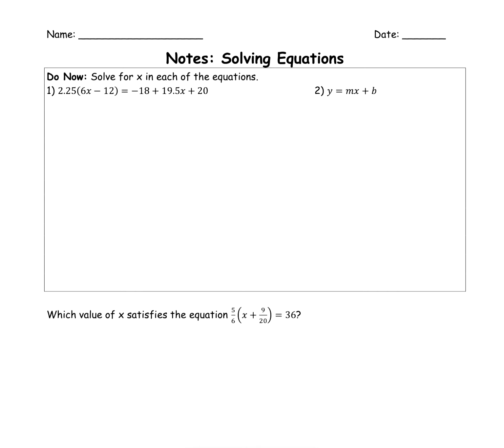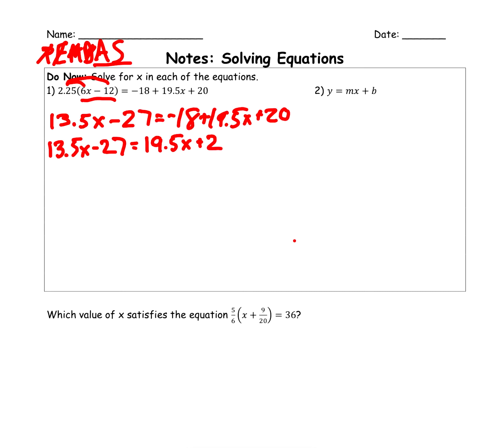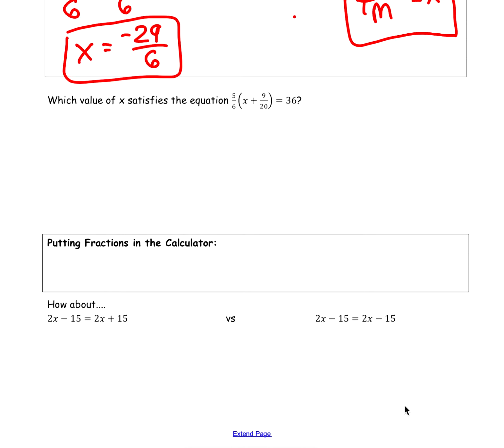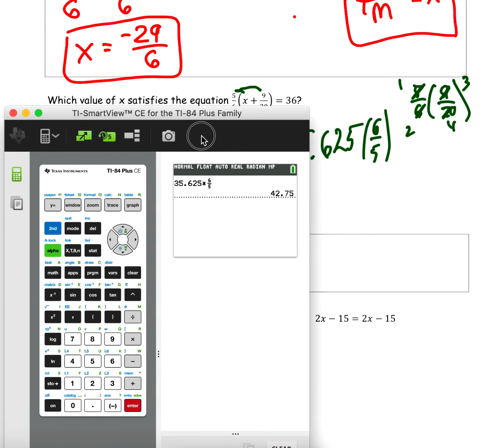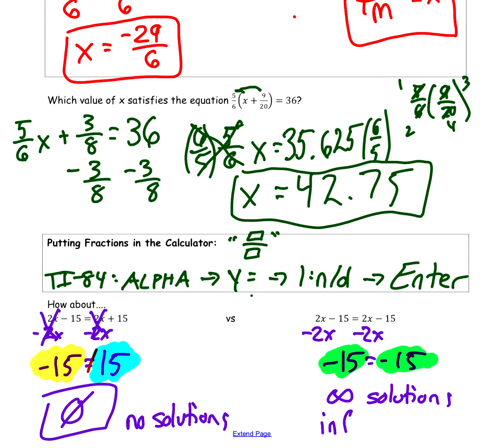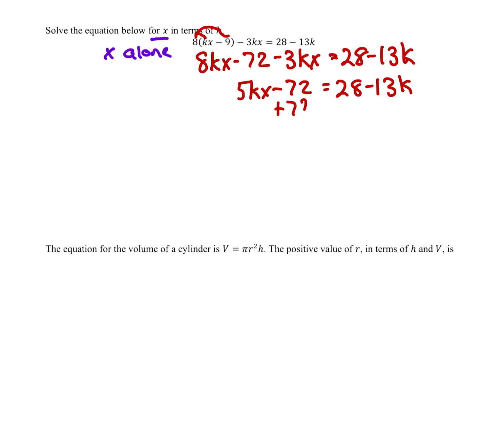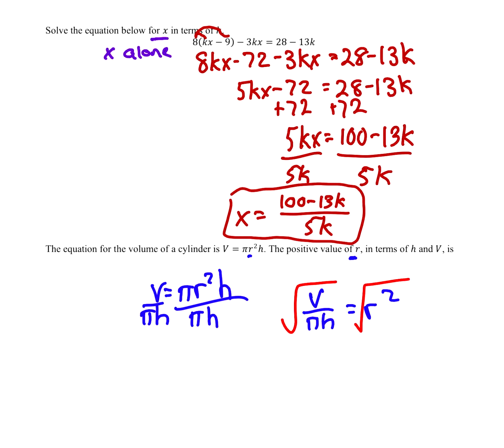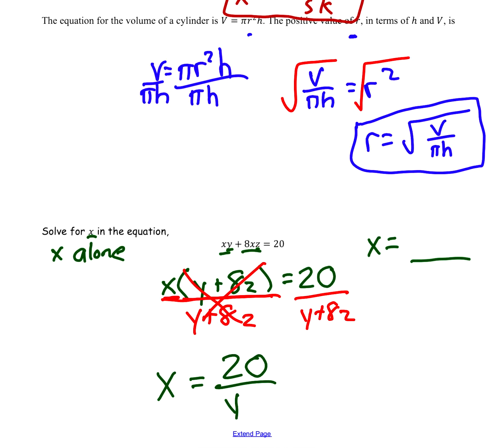(2) Solving Equations - REVIEW LESSON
This is a review lesson on solving equations. Copy of notes are in the description.